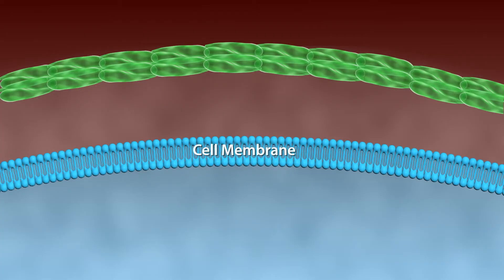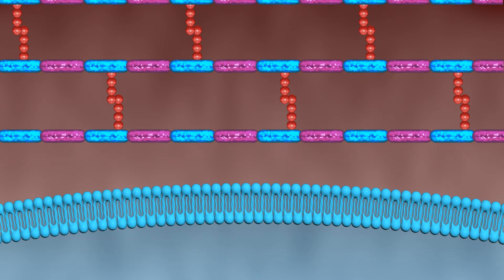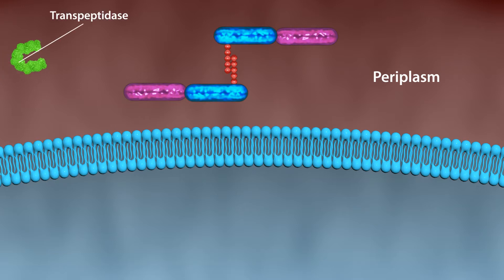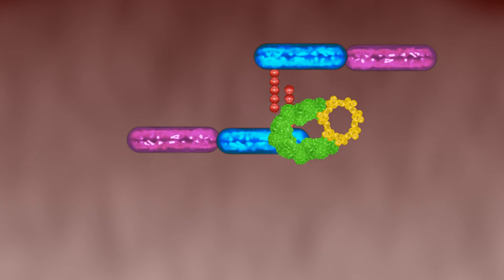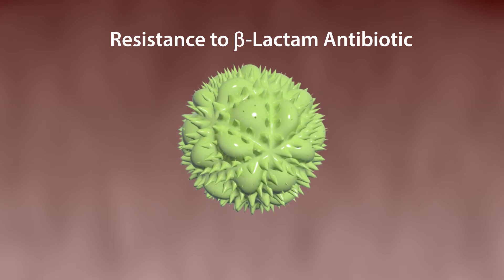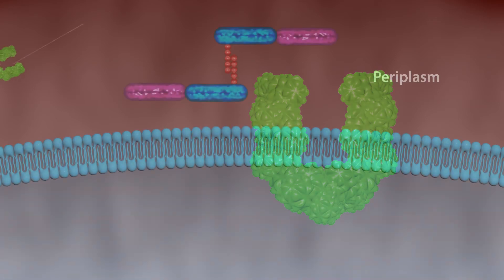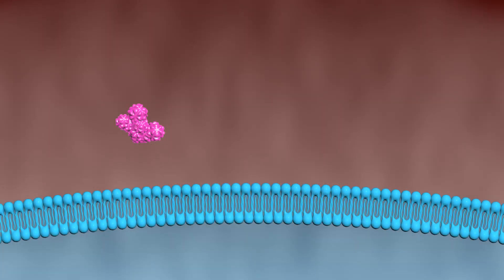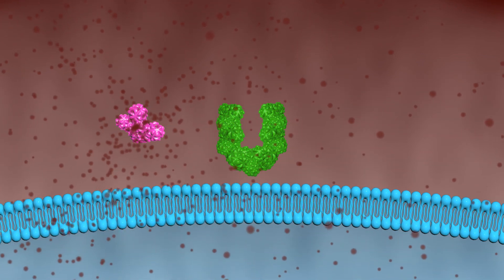Mechanism of action and resistance mechanisms for beta lactam antibiotics